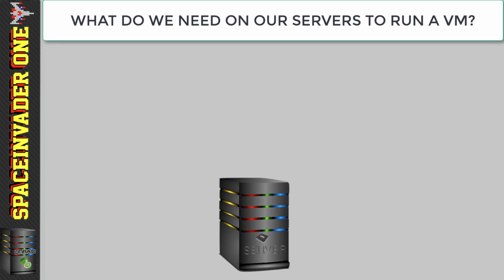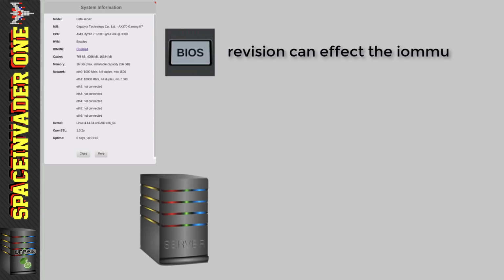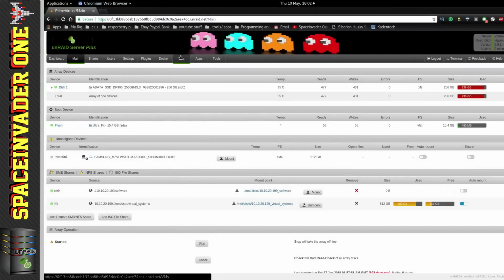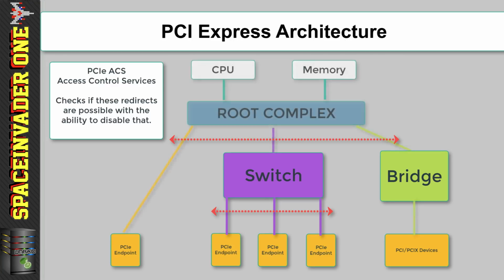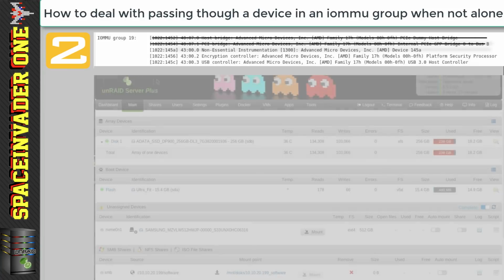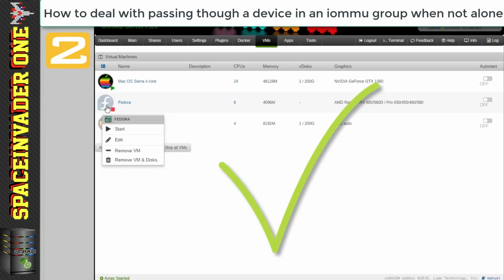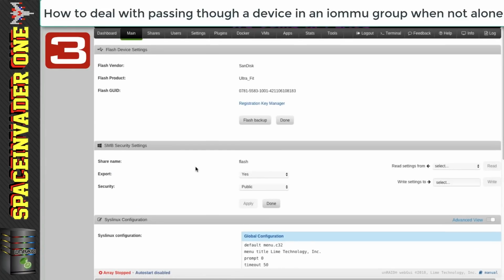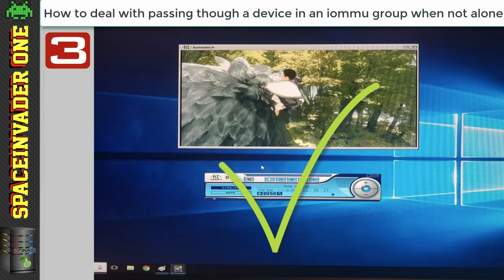A little about Passthrough, PCIe, IOMMU Groups and breaking them up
This video is about PCIe passthrough to KVM virtual machines. It discusses what IOMMU is and how it works, the PCIe architecture and how it can effect iommu groupings. The video also shows some solutions for dealing with passing through devices when they are not alone in an iommu group.